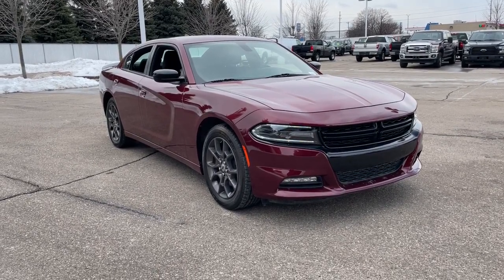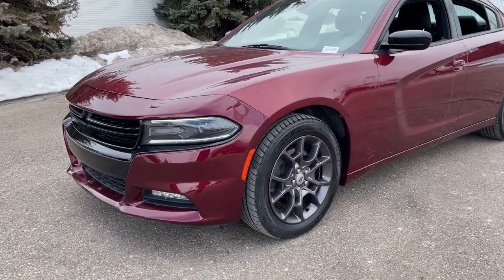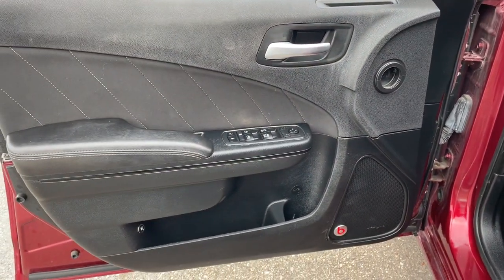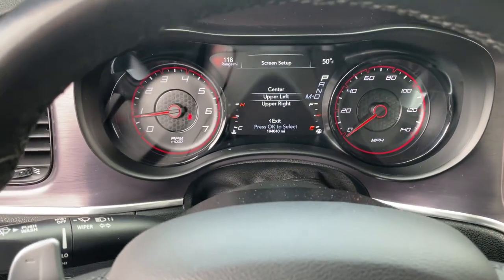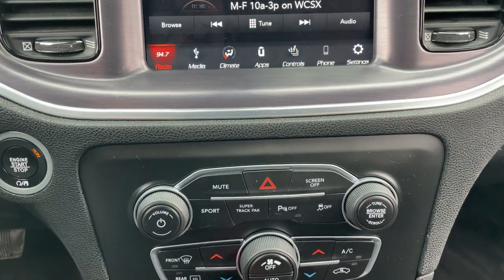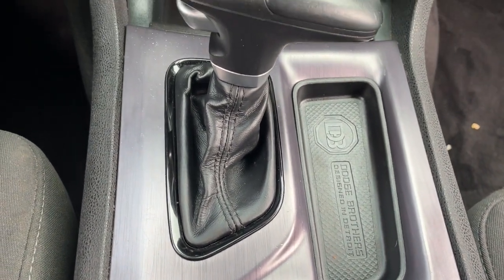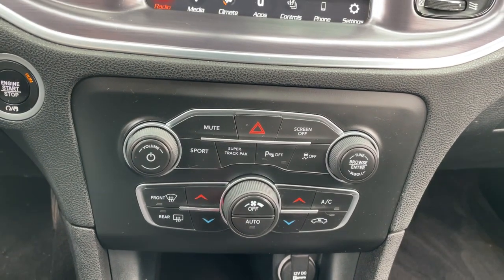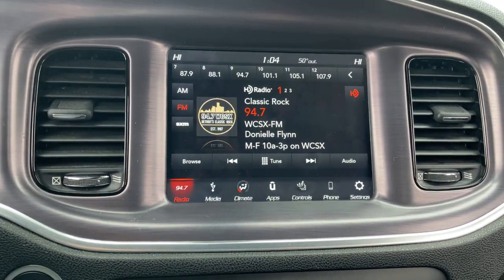2018 Dodge Charger Sterling Heights, Warren, Utica, Troy, MI Romeo FN0324B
Octane Red Pearl Coat Used 2018 Dodge Charger available in Sterling Heights, Michigan at Suburban Ford of Sterling Heights. Servicing the Sterling Heights, Warren, Utica, Romeo, Troy, MI area.

Heated Seats Back-Up Camera All Wheel Drive iPod/MP3 Input Satellite Radio Aluminum Wheels BLACKTOP PACKAGE BEATS AUDIO GROUP DRIVER CONFIDENCE GROUP ENGINE: 3.6L V6 24V VVT TRANSMISSION: 8-SPEED AUTOMATIC (845R... KEY FEATURES INCLUDE: All Wheel Drive Heated Driver Seat Back-Up Camera Satellite Radio iPod/MP3 Input OPTION PACKAGES: BEATS AUDIO GROUP 552 Watt Amplifier 10 Beats Premium Speakers w/Subwoofer DRIVER CONFIDENCE GROUP Auto Dim Exterior Driver Mirror Exterior Mirrors Courtesy Lamps Blind Spot & Cross Path Detection Blind Spot Power Heated Mirror BLACKTOP PACKAGE Delete Badge Gloss Black I/P Cluster Trim Rings Gloss Black Fascia Applique Black 1-Piece Performance Spoiler Dark Brushed II Interior Accents Satin Black Charger Decklid Badge Dodge Grille Badge Performance Steering Wheel ENGINE: 3.6L V6 24V VVT (STD) TRANSMISSION: 8-SPEED AUTOMATIC (845RE) (STD). EXPERTS ARE SAYING: Edmunds.com explains Four doors a roomy cabin and a raft of safety features make it a legitimate choice for family duty. the Charger stands alone as an affordable American sedan that blends classic hot-rod performance with modern sensibility.. Please confirm the accuracy of the included equipment by calling us prior to purchase.